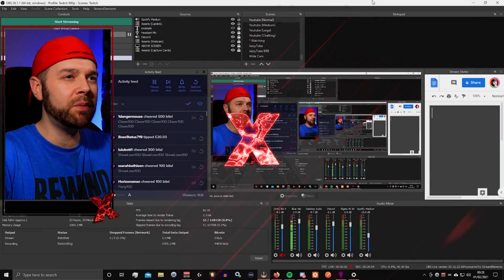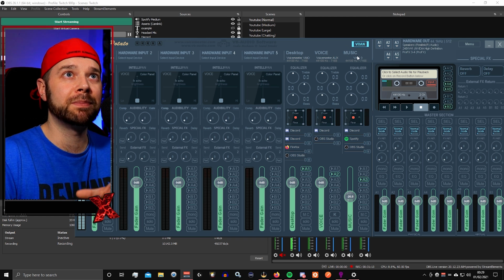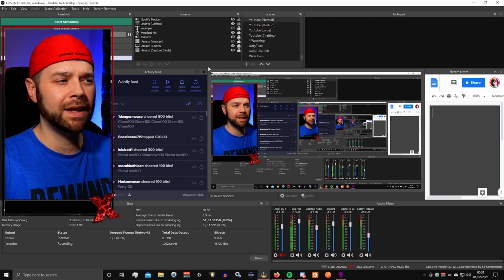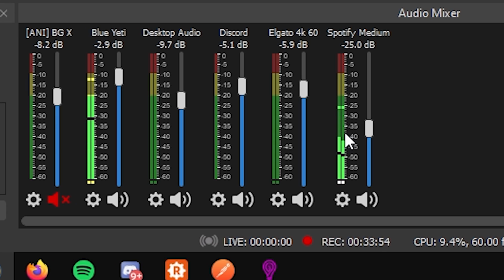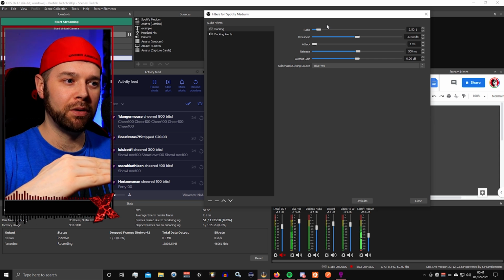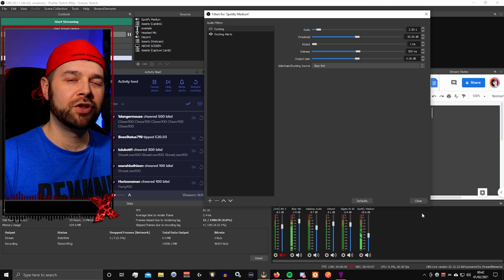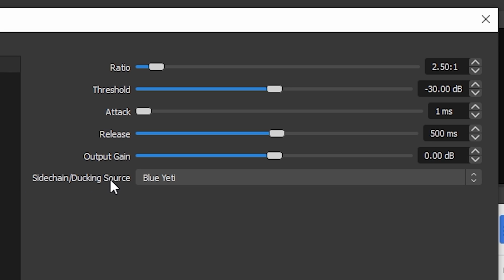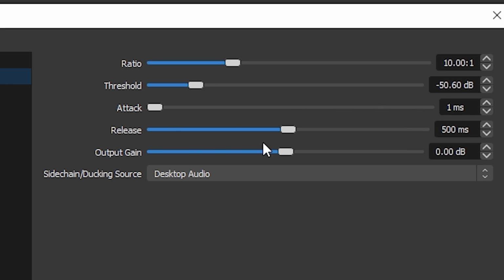How to ADD MUSIC TO YOUR TWITCH STREAM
How to ADD MUSIC TO LIVE STREAM, Using OBS Filters.
This is a PRO stream tip for 2021. Using some OBS filters, we add ducking to your setup to give YOUR STREAM a PROFESSIONAL sound!

0:00 Intro/Subscribe
0:23 Separating Audio Sources
3:52 Ducking Settings
8:04 PRO Tip
9:25 DMCA Friendly Music
10:12 Follow on Twitch